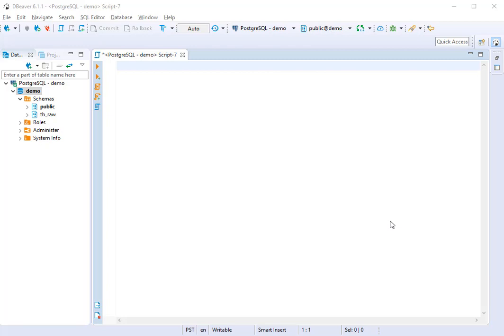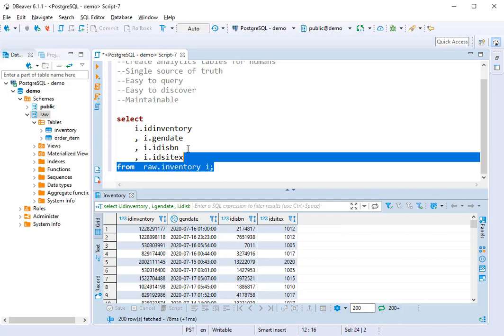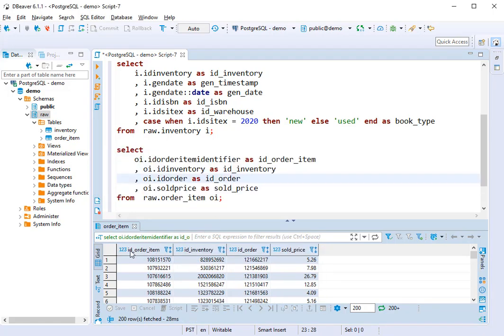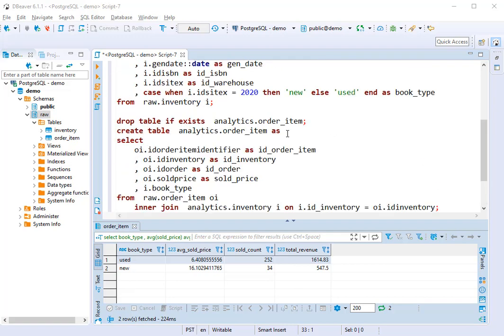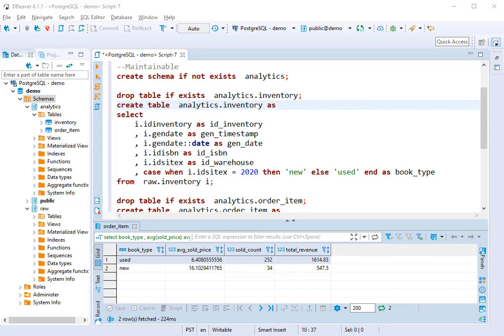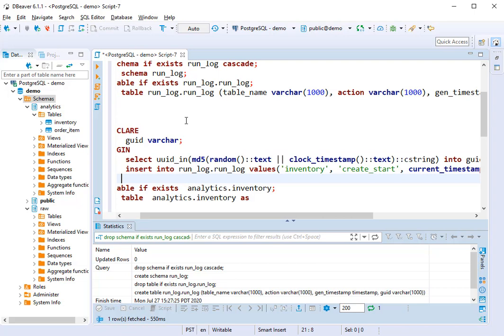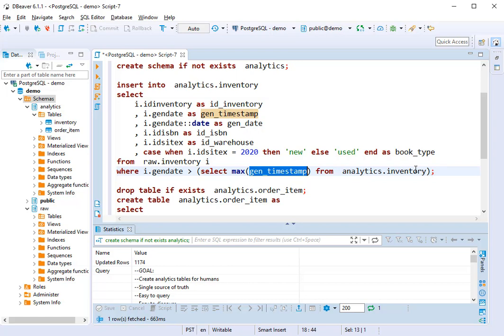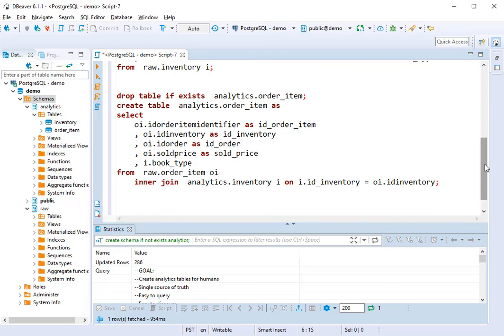(2/3) What is dbt? Transformations in a Modern Data Pipeline.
We use a SQL file to transform raw data into an analytics schema in a modern data warehouse.